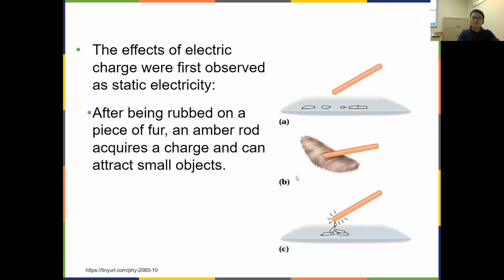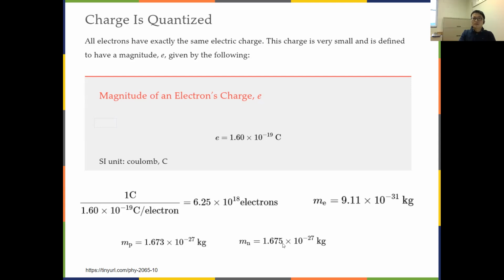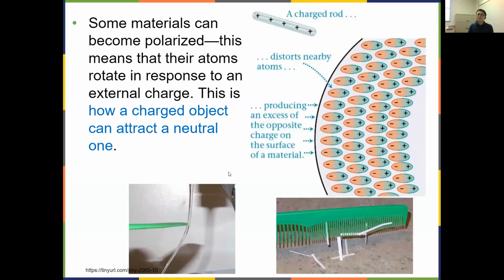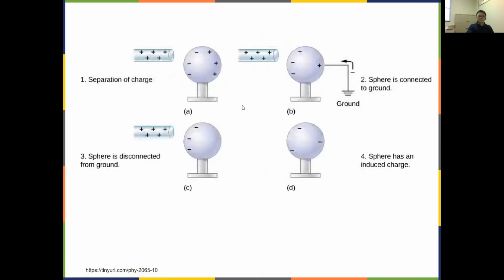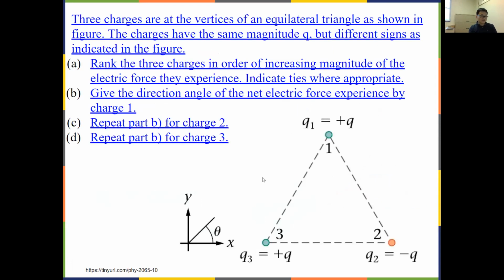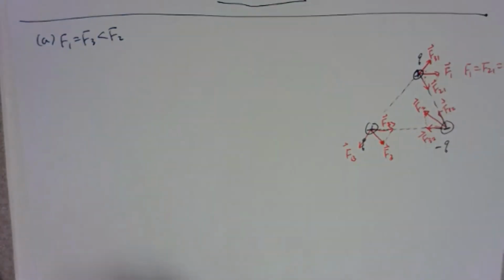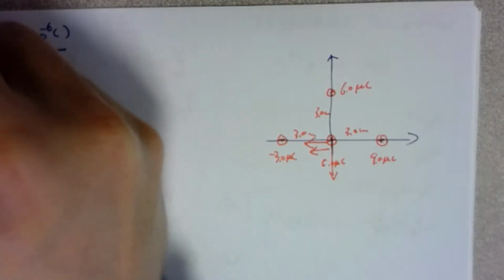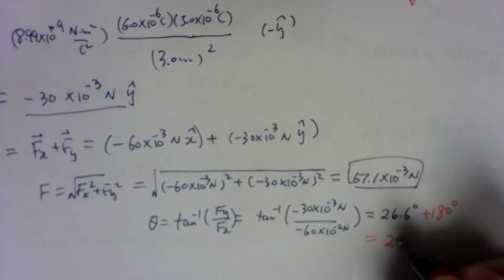Lecture 10 Electric Charges and Coulomb's Law